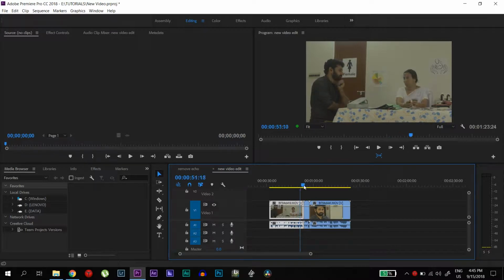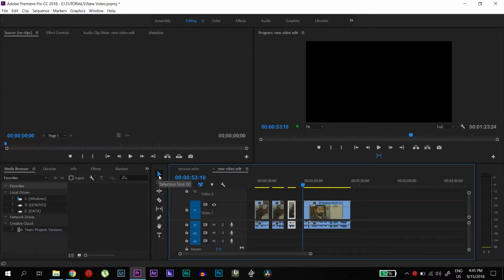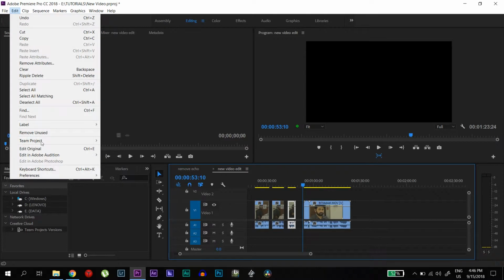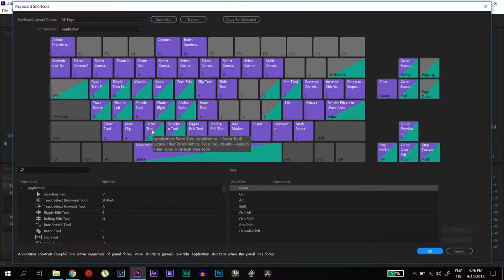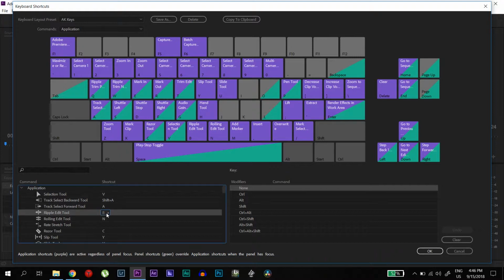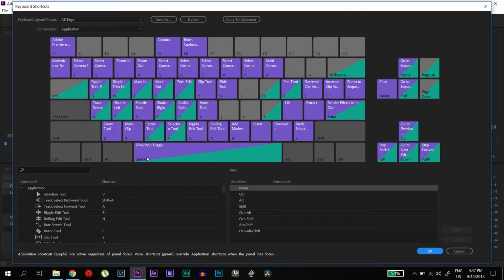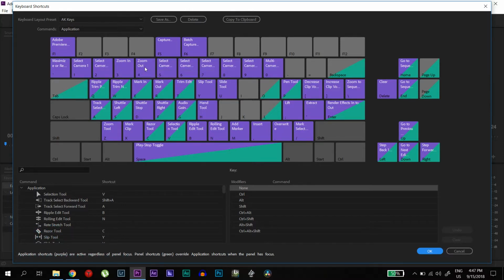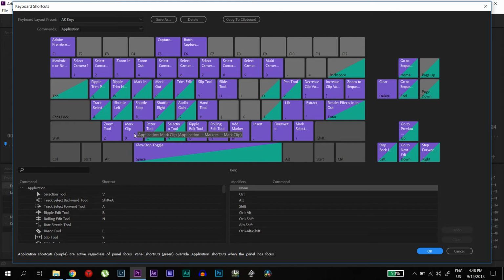How to Edit Faster in Premiere Pro (Keyboard Shortcuts)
Learn to edit faster with Adobe Premiere Pro in this tutorial video and speed up your workflow with use of keyboard shortcuts.